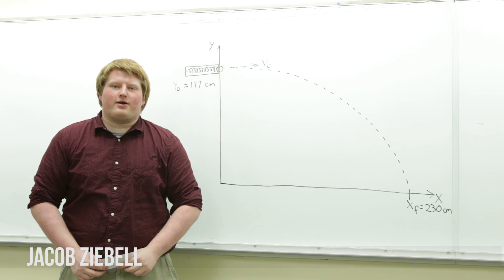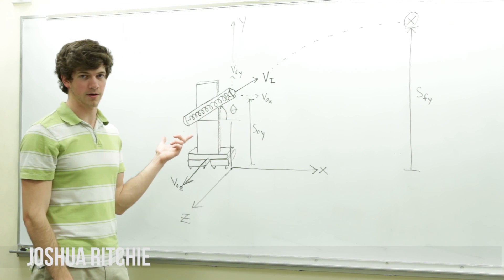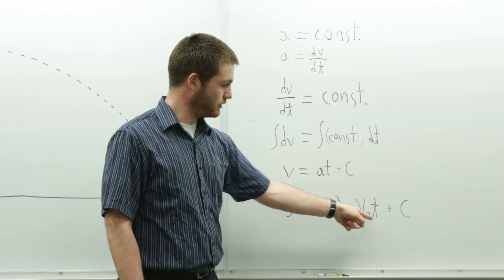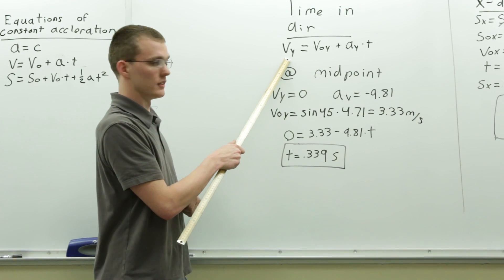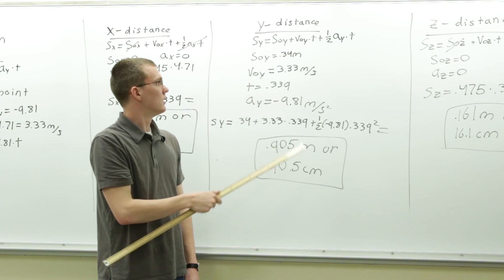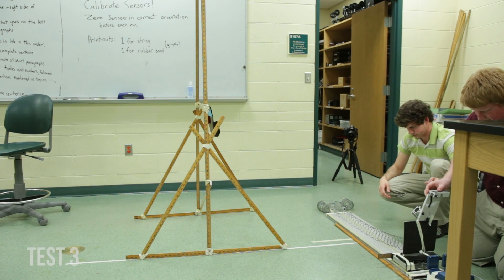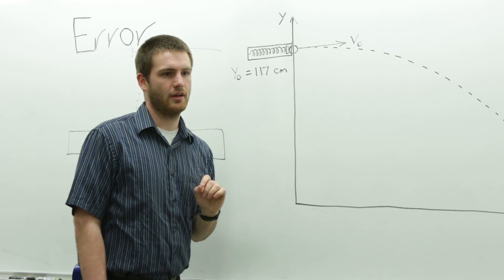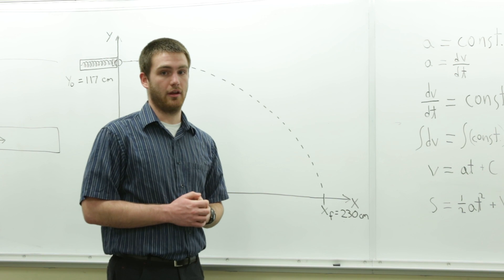3D Projectile Motion